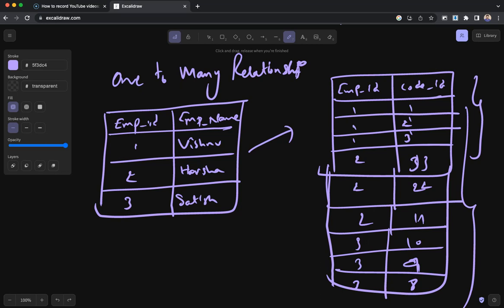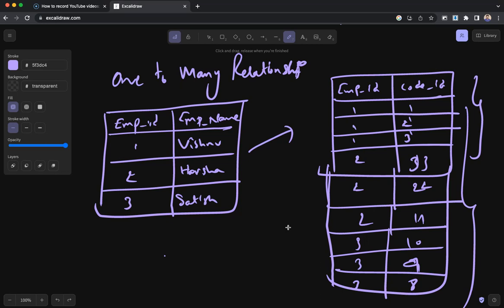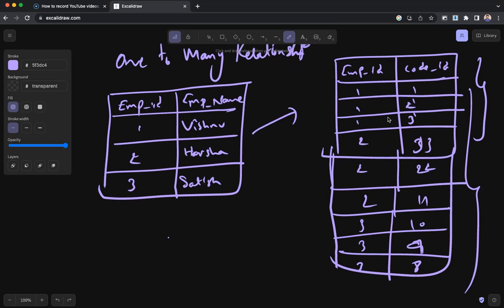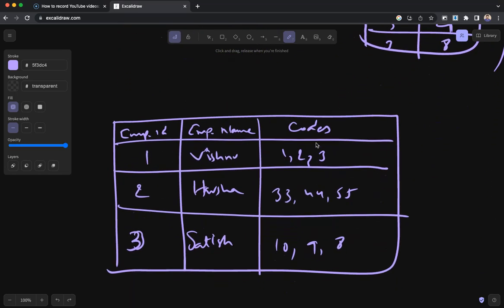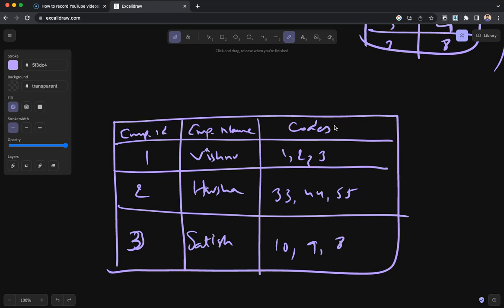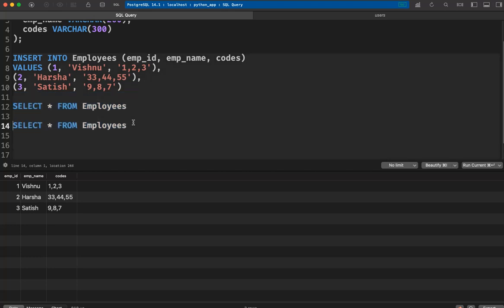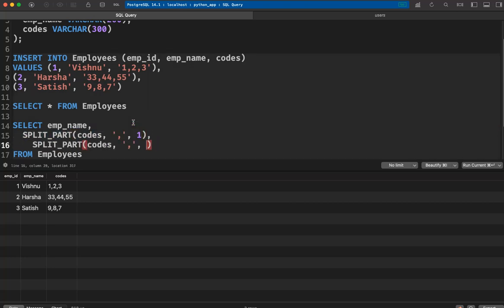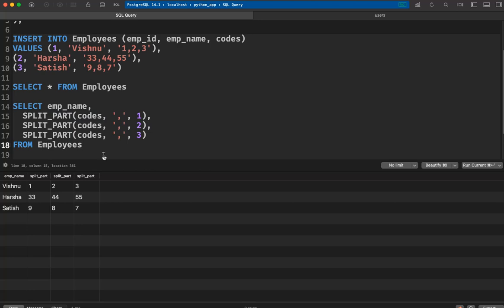SPLIT_PART Function in PostgreSQL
Hey everyone, welcome to @hackwithharsha channel.

Today, we will learn about postgres split_part function